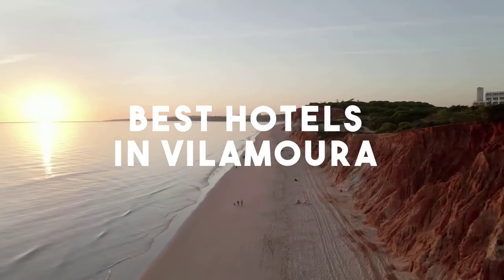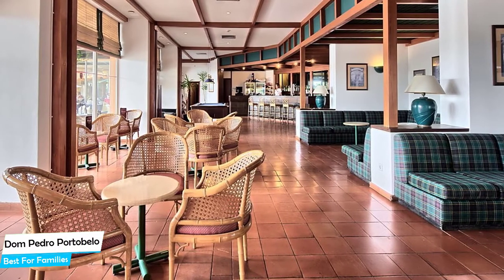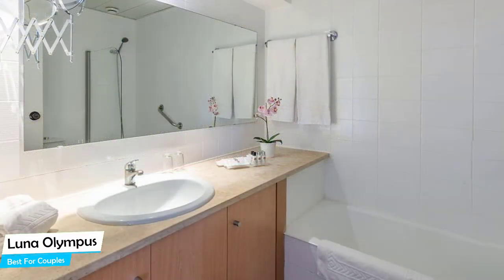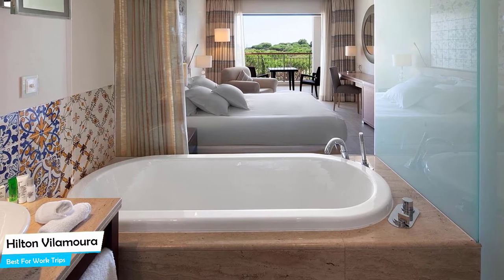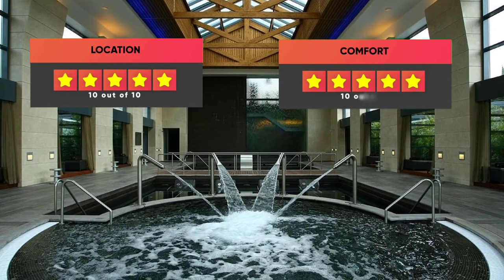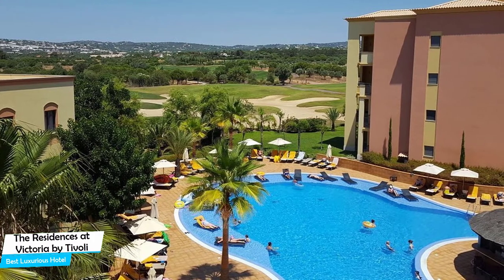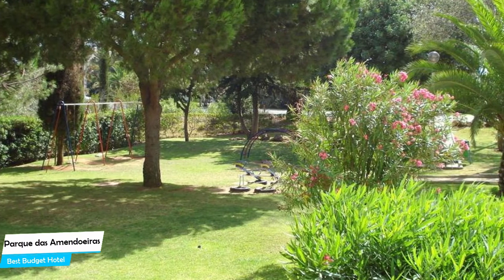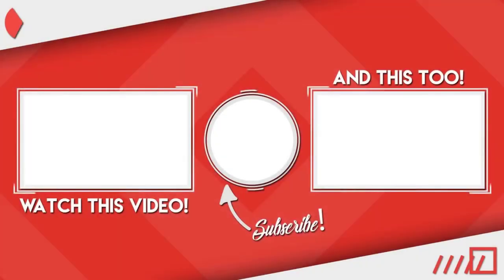Best Hotels in Vilamoura - For Families, Couples, Work Trips, Luxury & Budget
► Links to the best hotels in Vilamoura we mentioned in this video:

2. The Residences at Victoria by Tivoli

In this video, we listed the top 5 best hotels in Vilamoura. I made this list based on my personal opinion, and i tried to list them based on their price, quality, location and more. If you want to see the price and find out more information about these hotels, you can check out the links above.